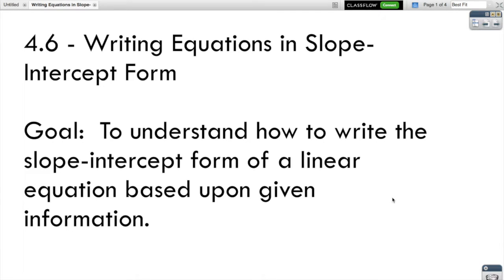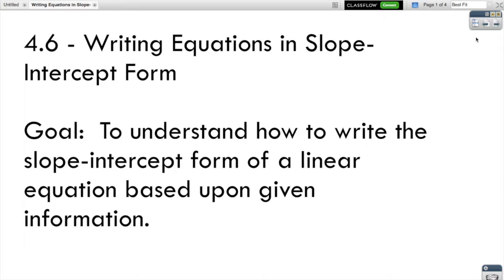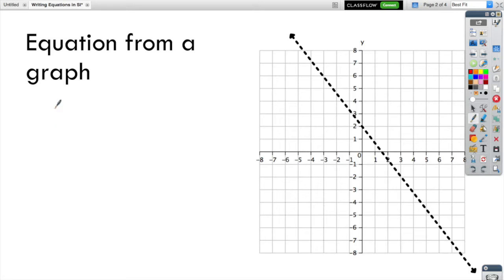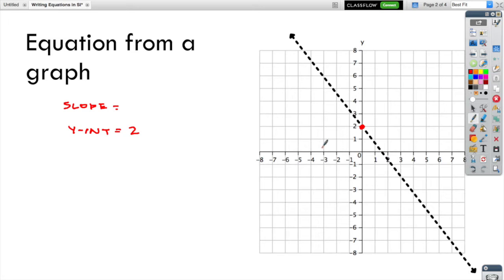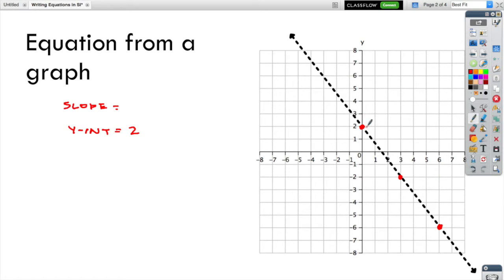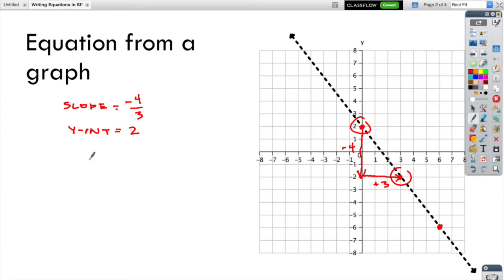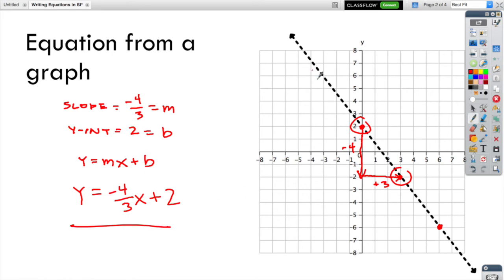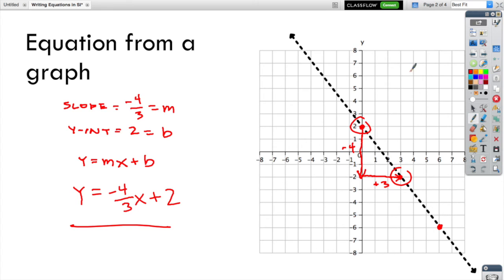4.6.1 - From the Graph to the Slope-Intercept Equation